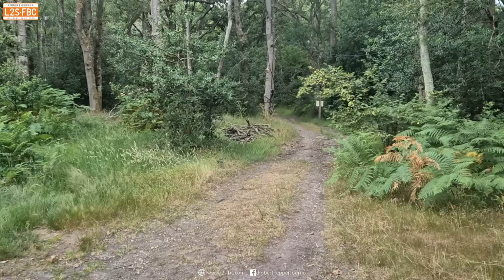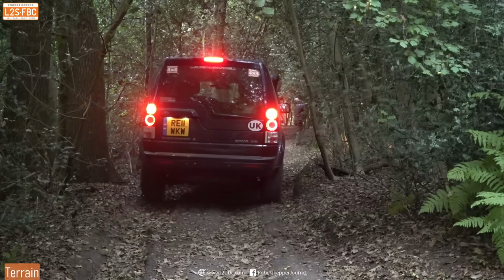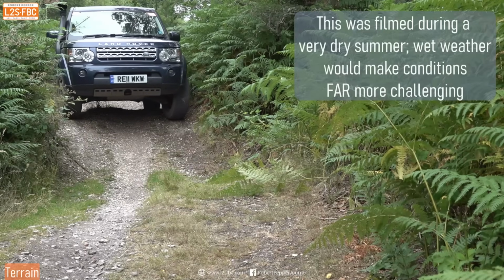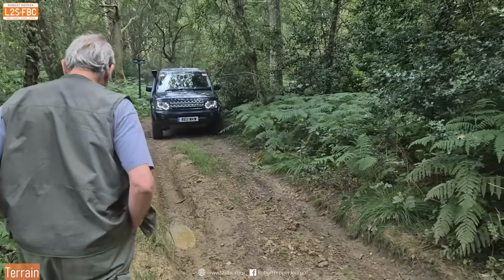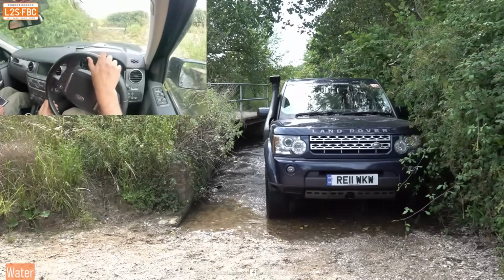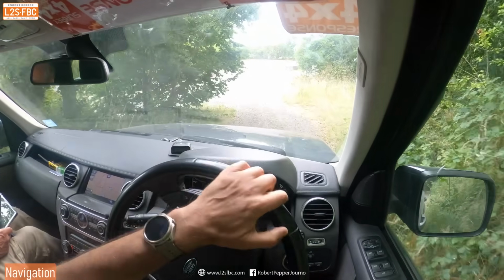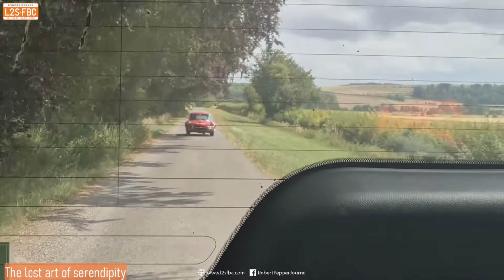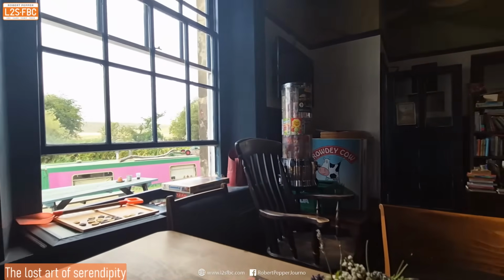What I learned greenlaning (4x4 touring) in the UK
'Greenlaning' is touring the UK by unmade roads.  I tried it during the UK summer and this is what I learned.